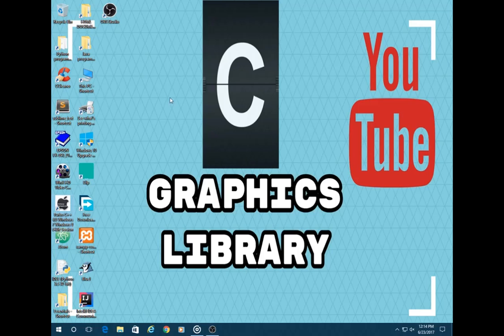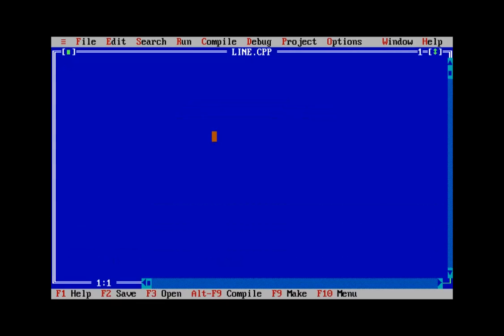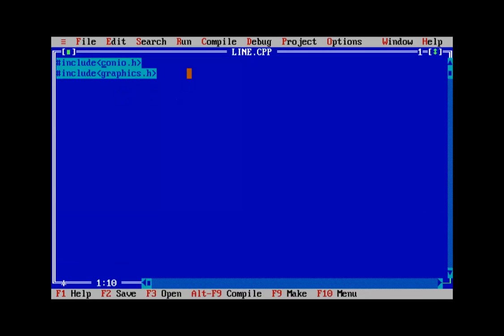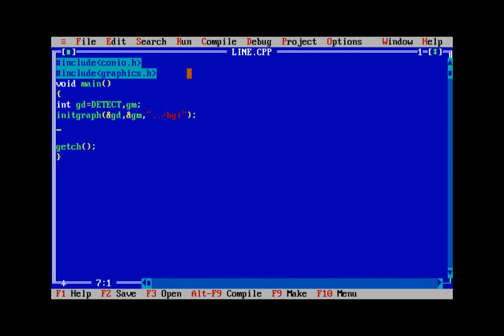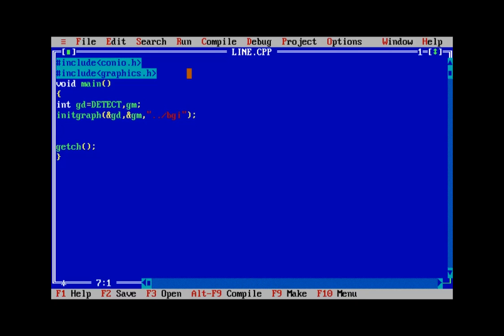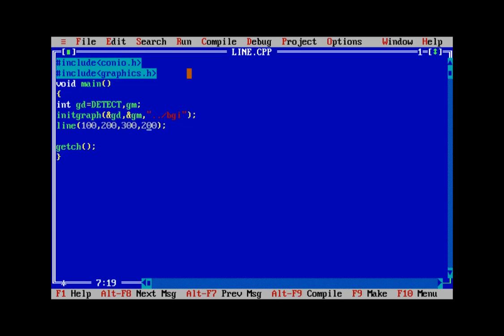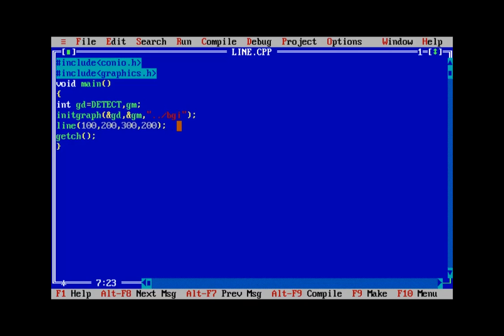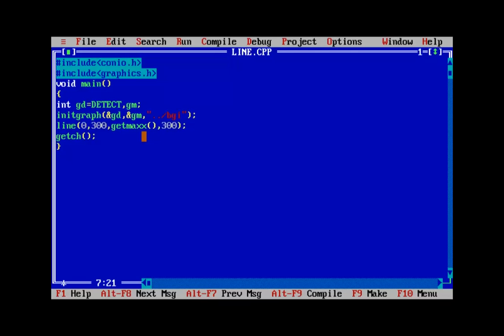#1 line function in C graphics library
In this video we shall deal about the line() function along with the getmaxx() and getmaxy() functions as well.
We shall also take a look at the co-ordinate system in graphics programming.
line () function takes 4 parameters as x and y co-ordinates the first 2 being the starting pair and the last 2 being the terminal points.